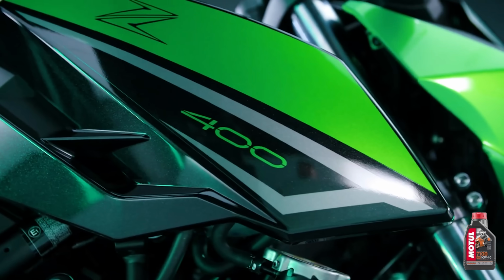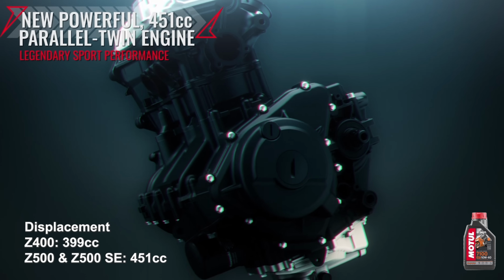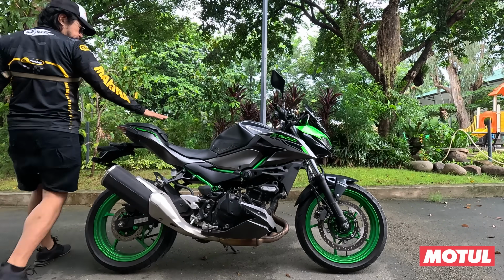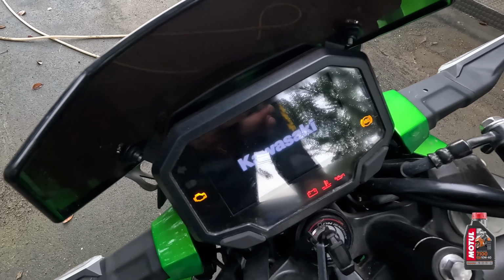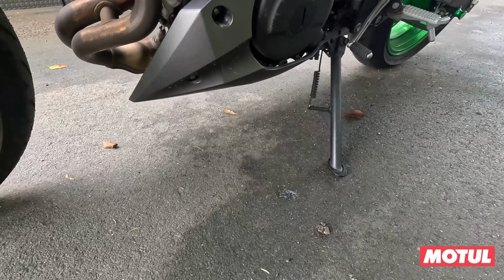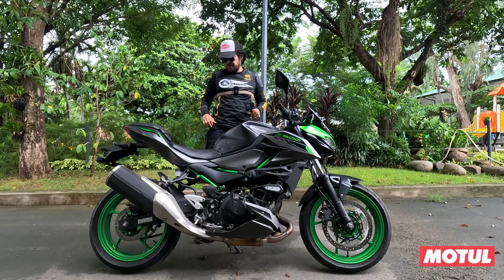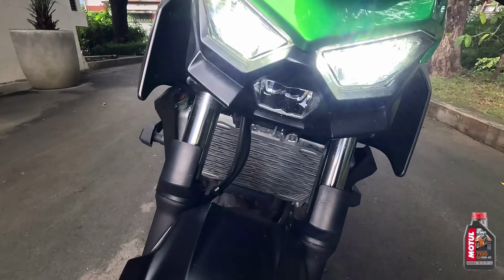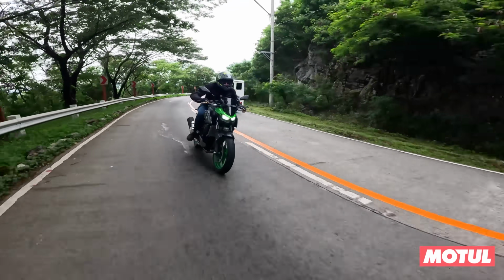Kawasaki Z500 SE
It's a major jump from the Z400 folks!!! this is the all new Kawasaki Z500!